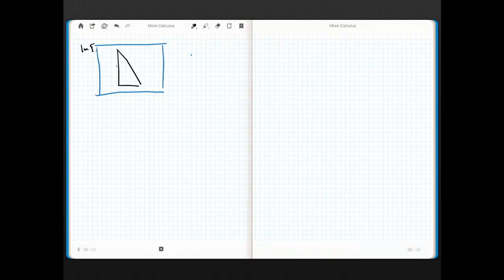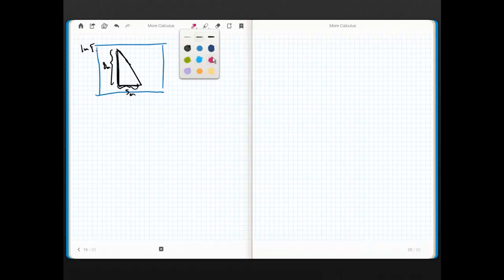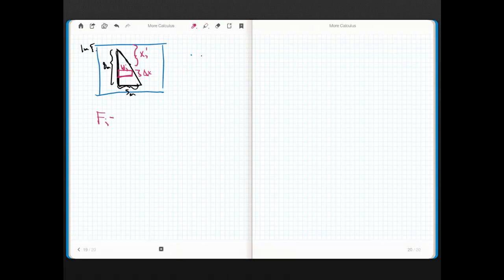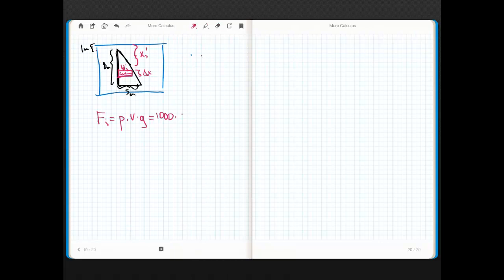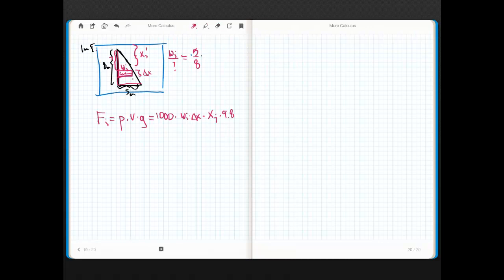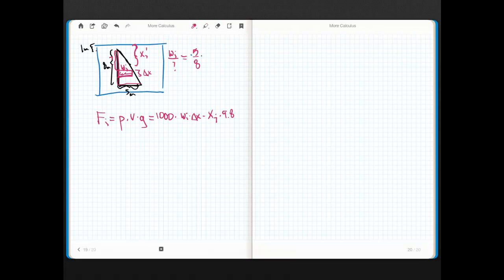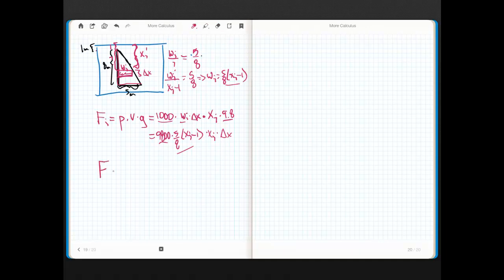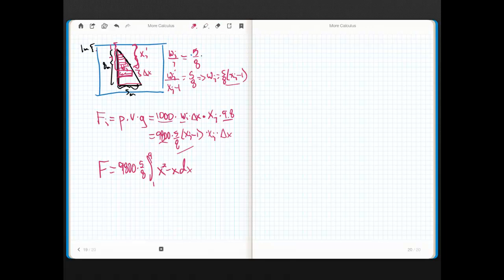Calculus 6.5 part 5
Applications to Engineering